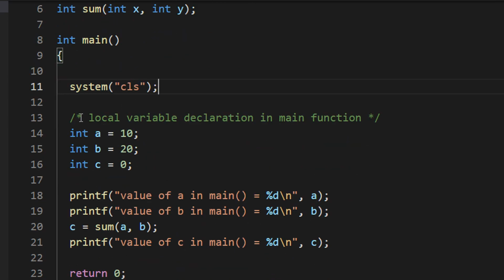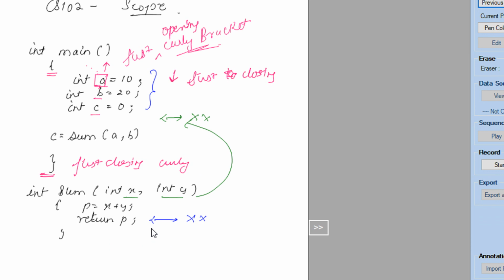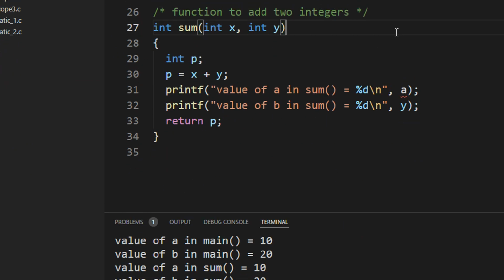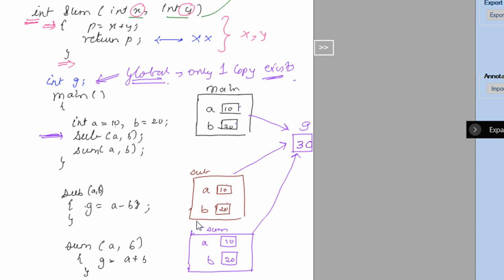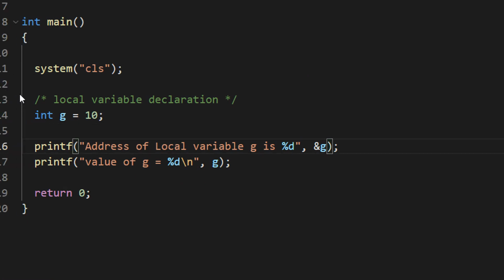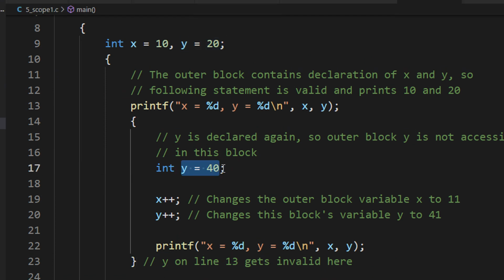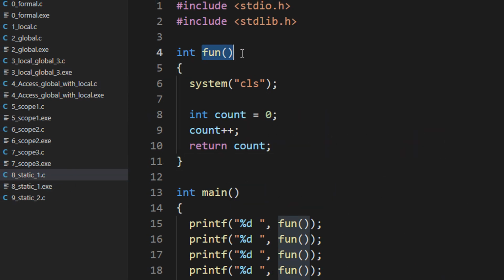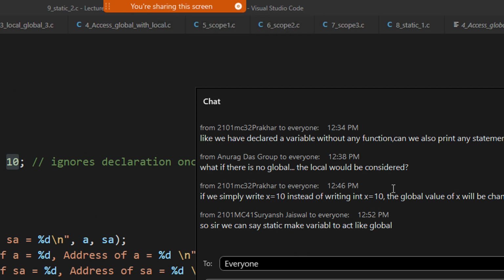Lecture 06 Scope Local Global Static Variable Friday, May 13, 2022, CS102 May July 2022